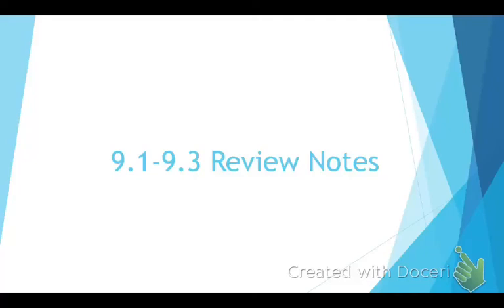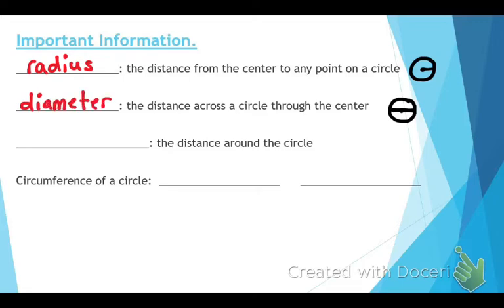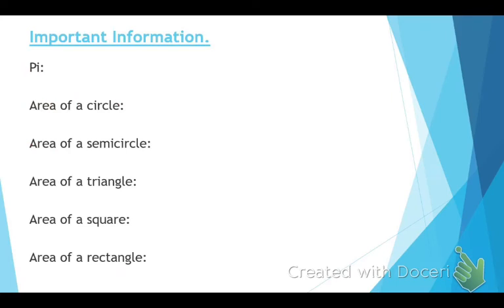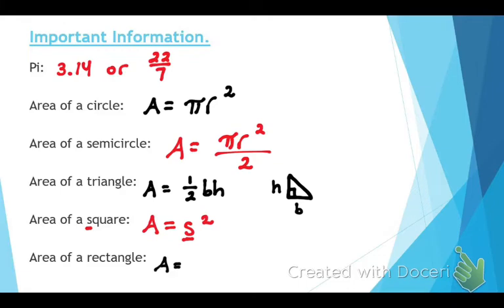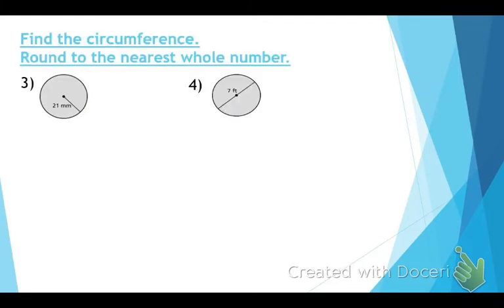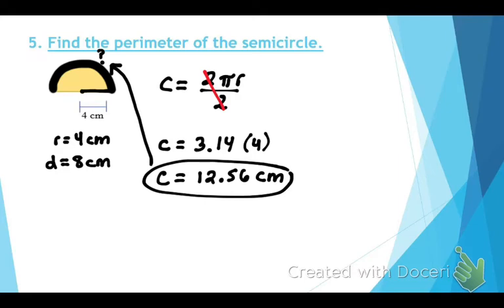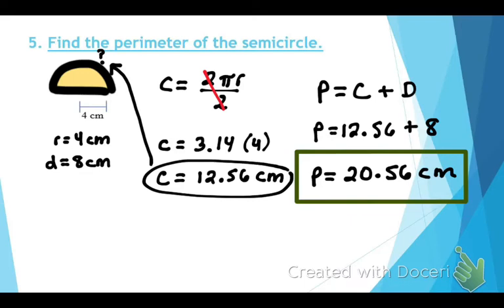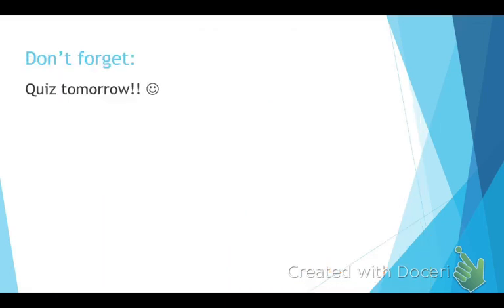Review Notes (9.1-9.3)